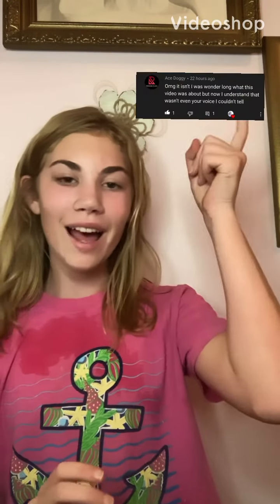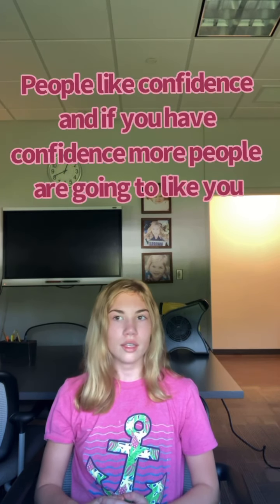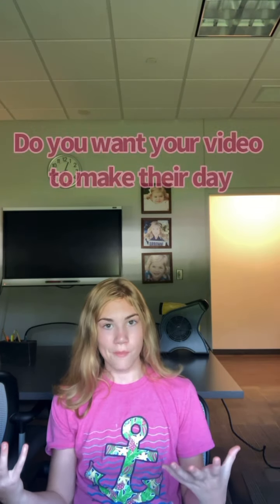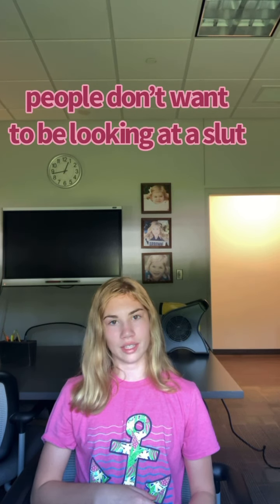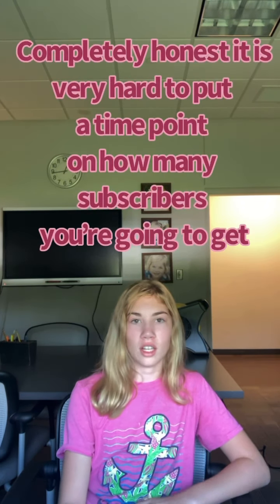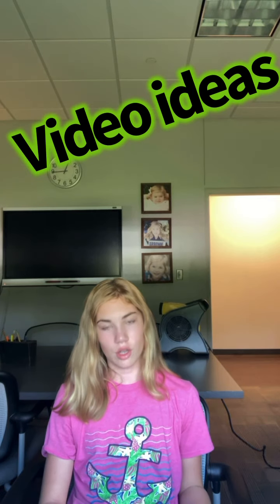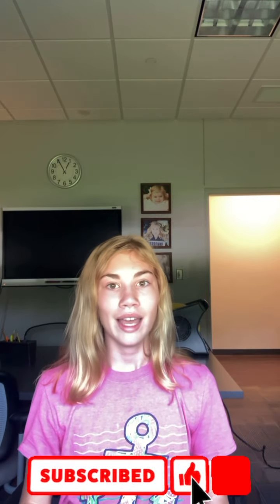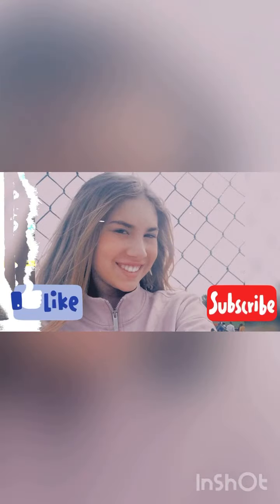100+ YOUTUBE IDEAS THAT IS GUARANTEED TO BLOW YOUR CHANNEL UP ⬆️!!!!!!!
In this video I give you 101 great inspiring YouTube ideas not just ideas but tips and tricks that will help you grow your channel in the long run all these tips and tricks are 100% accurate I’ve done much research on these so I really hope you guys like them make sure to like this video and subscribe if you have not already and turn post notifications on to get a shout out and by the way don’t forget to leave a nice, if you do not leave a nice comment and I will not give you a shout out. Thank you and have a great day